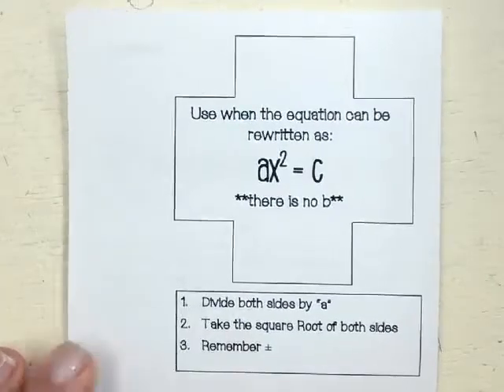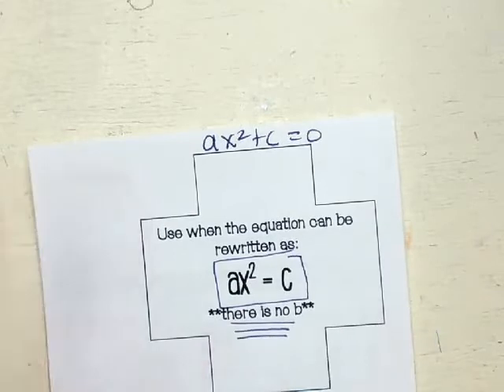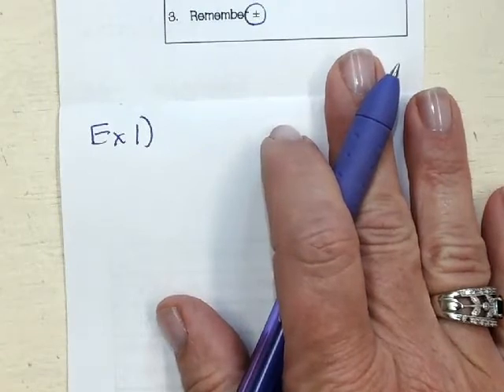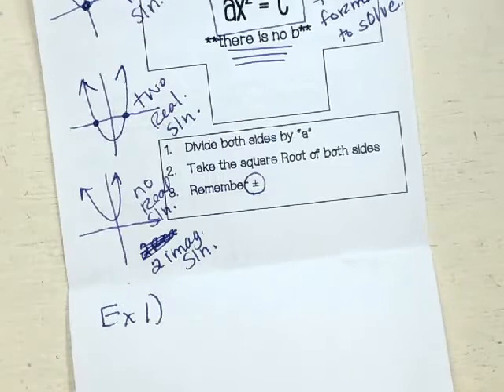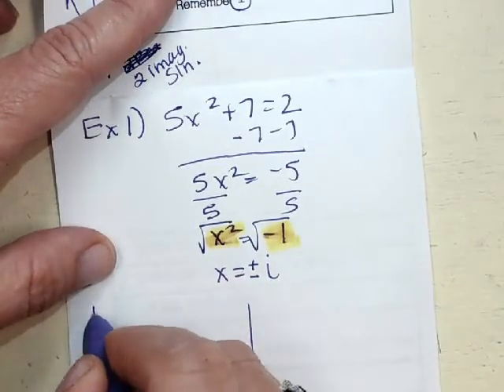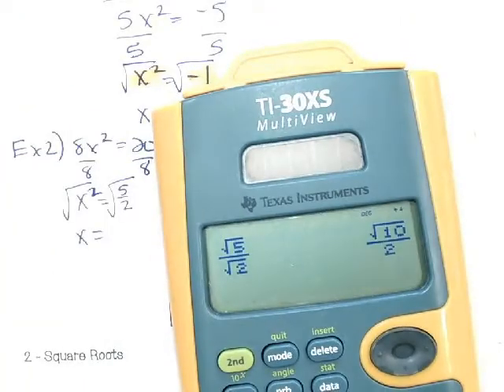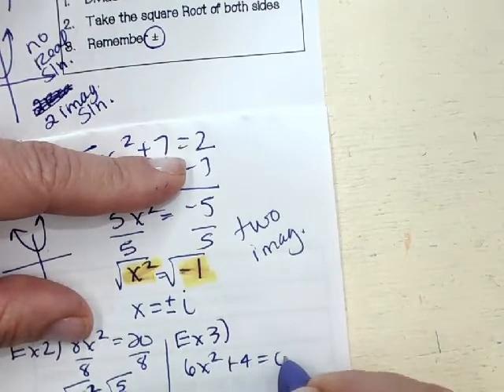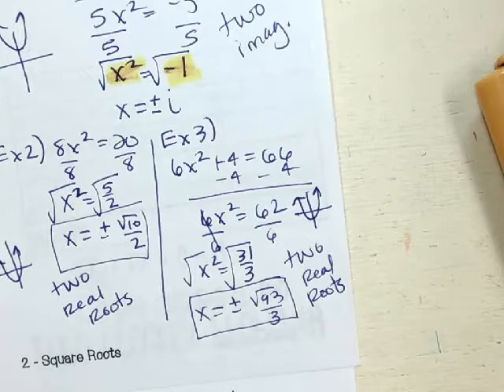Solve Using Square Roots (Flip Book)